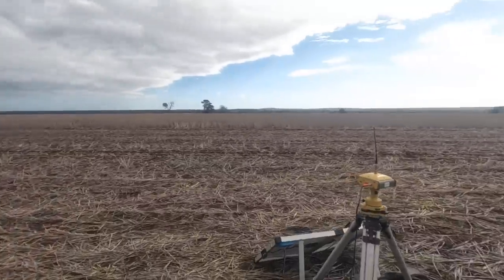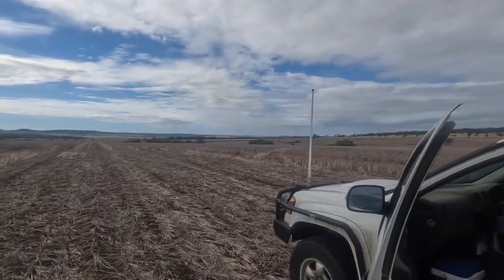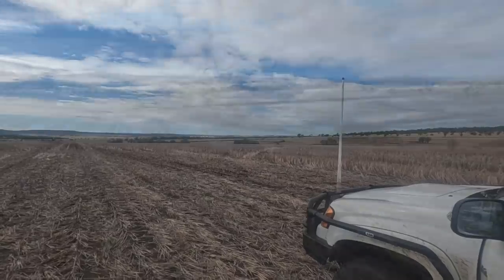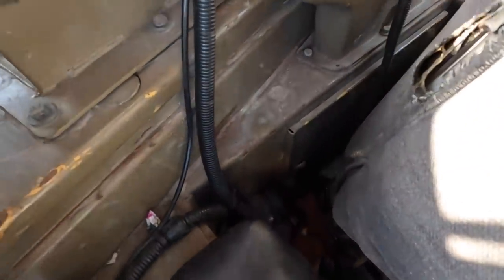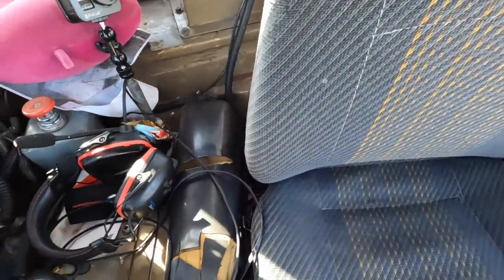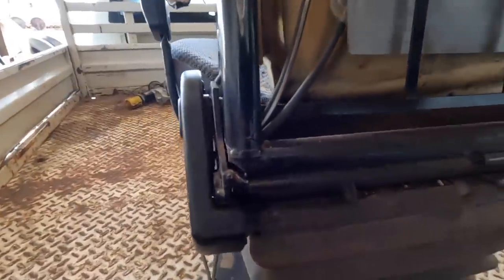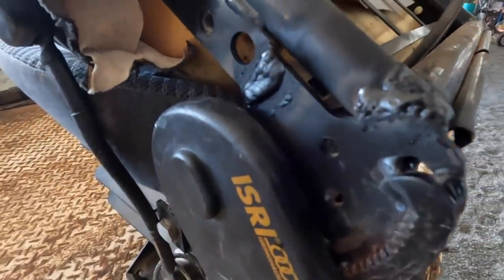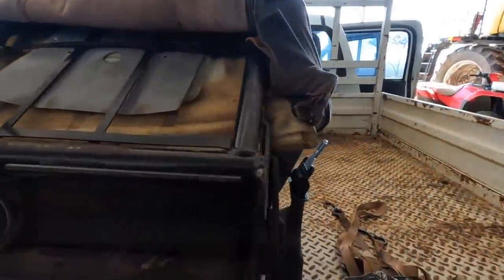D11's Hard at Work & Repairs! Vlog 74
One broken seat on a D11 means no work is happening! Check out how Matt gets Tiny 1 up and running, as well as Brad hard at work.

John 3:16